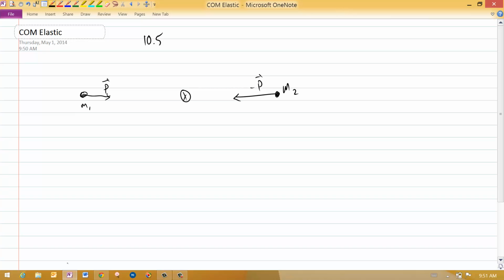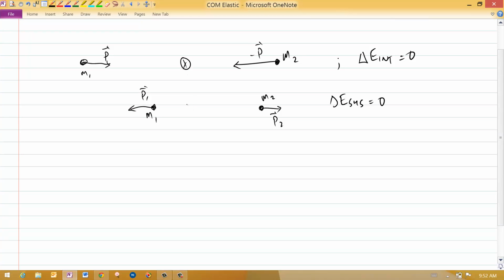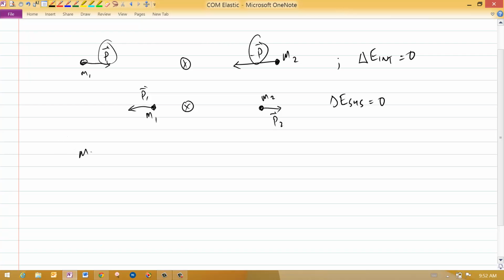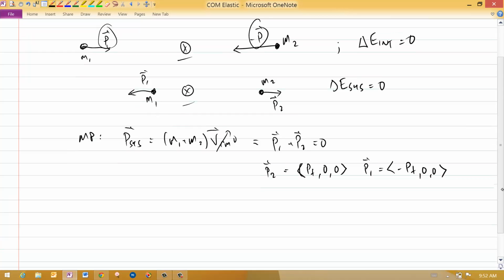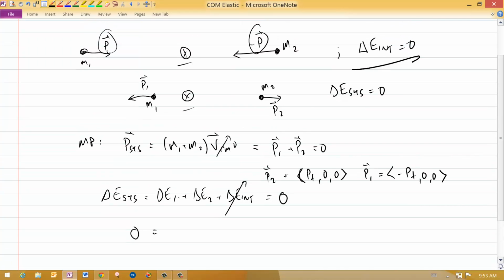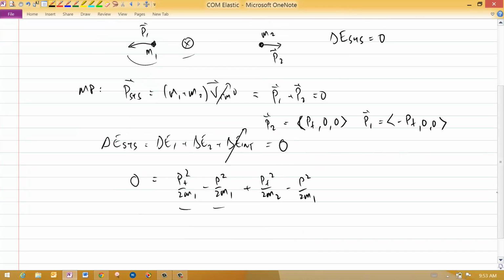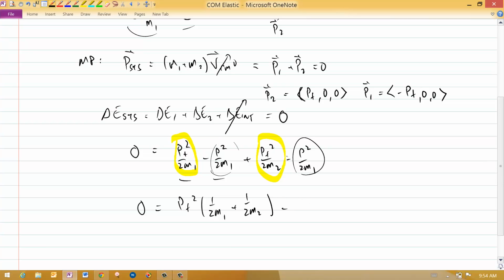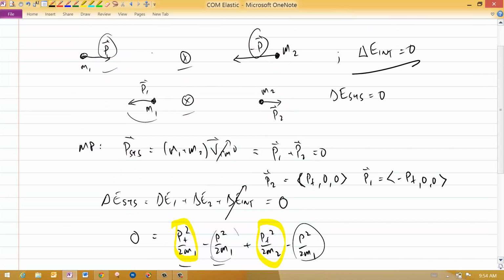M&I Chapter 10.5 : Elastic, COM (like LHC)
Elastic collision in COM.